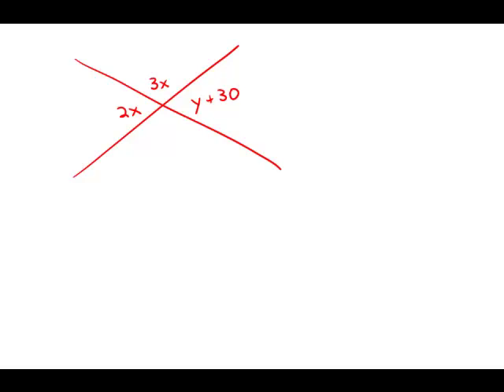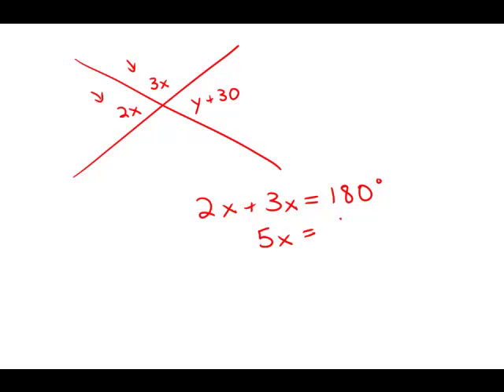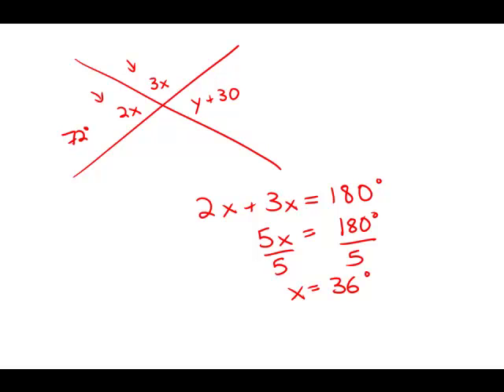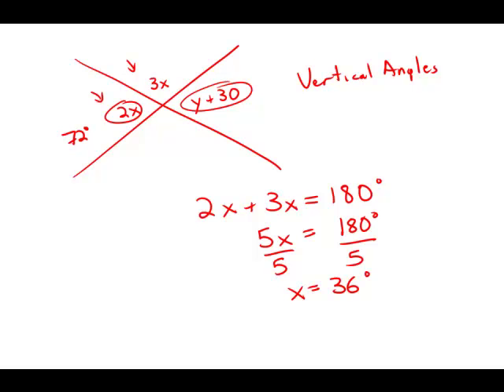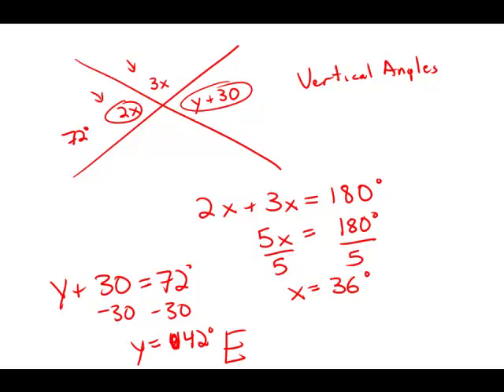GMAT Official Guide 12: Problem Solving 53